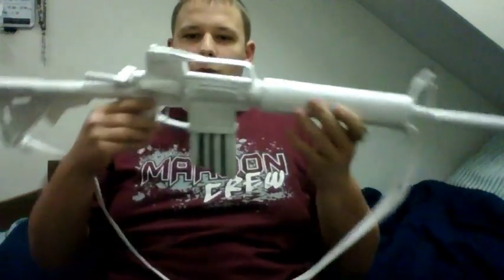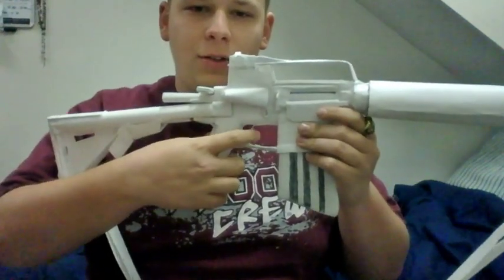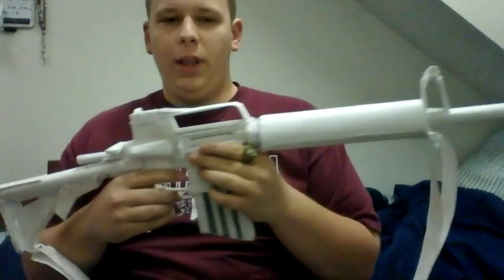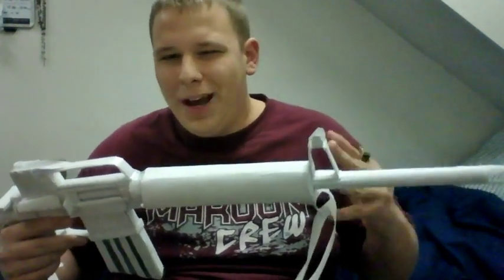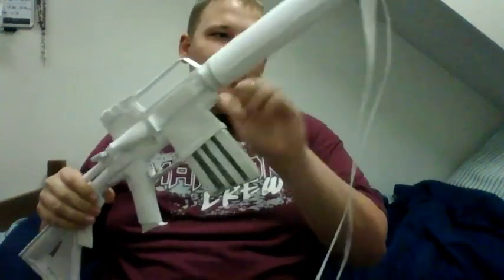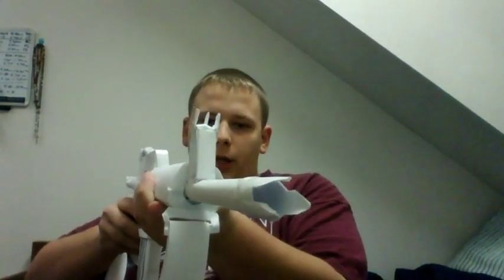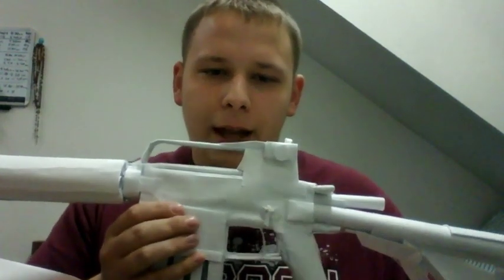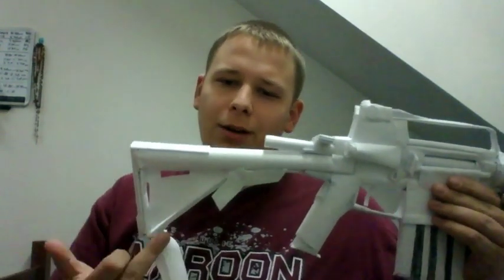Paper M4 Assault Rifle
Another classic guns with a classic twist, enjoy this very accurate paper gun.